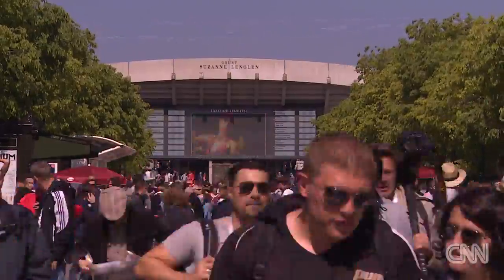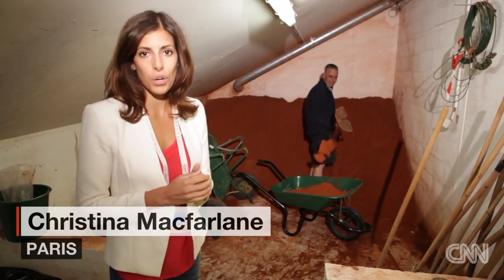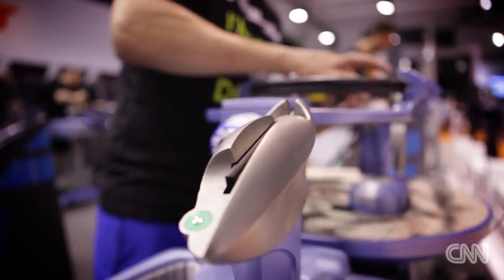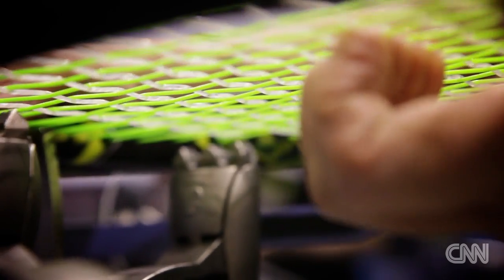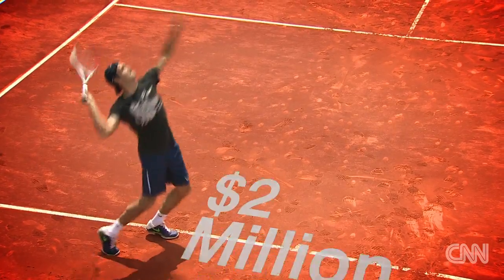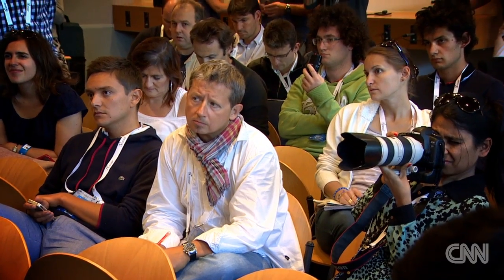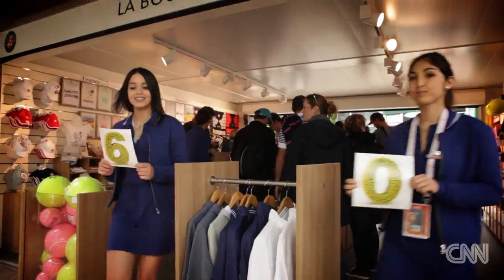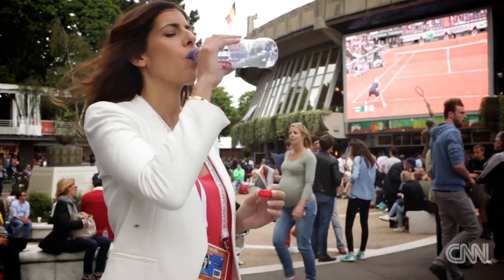The French Open by the numbers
From racket stringers to water bottles to tennis balls - we break down the season's second grand slam by the numbers.